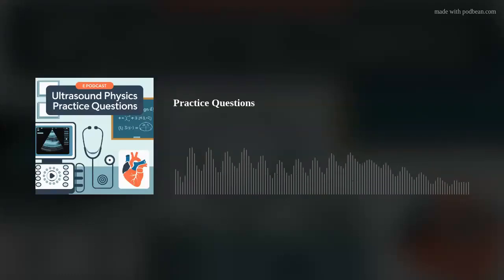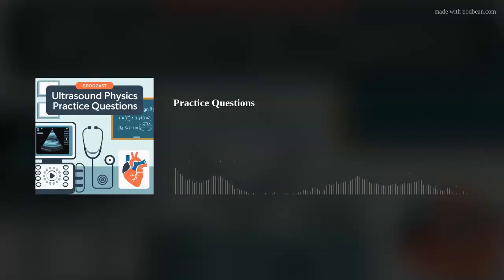Rarefactions Explained: The Key to Ultrasound Physics 🩺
Discover how rarefactions play a vital role in ultrasound physics and revolutionize healthcare imaging! Join us as we explore the science behind sound waves, rarefactions, and their fascinating application in sonography and Echocardiography. From understanding how sound travels through different mediums to uncovering how phased array transducers create real-time images, this video will help you gain a deeper understanding of the principles shaping modern ultrasound technology.

Whether you're a healthcare professional, a student preparing for exams, or just curious about the physics behind ultrasound, this can change your life by making complex concepts simple and relatable. Learn how rarefactions work alongside compressions to create those stunning images, how propagation speed affects sound waves, and why grating lobes matter when it comes to image clarity.

Don’t miss this chance to uncover the facts about ultrasound physics and its real-world impact on healthcare imaging. Join us for an engaging dive into the world of sound waves and sonography! Let’s make learning about ultrasound both fun and practical. Watch now and transform how you see healthcare technology forever!

CHAPTERS:
00:00 - Introduction to Sound Waves
00:08 - Understanding Sound Waves
00:51 - Speed of Sound Propagation
01:22 - Function of Transducers